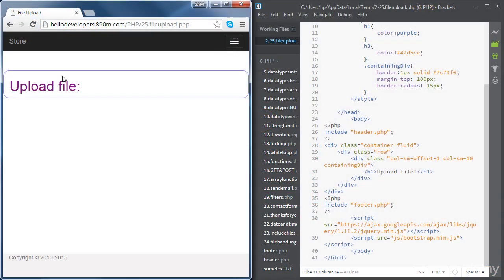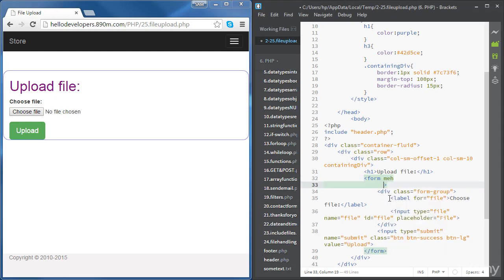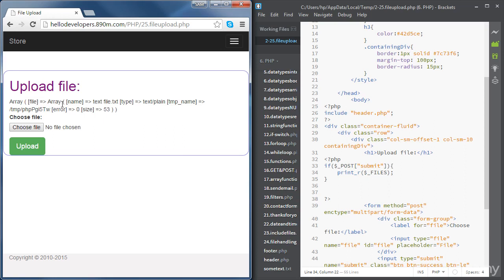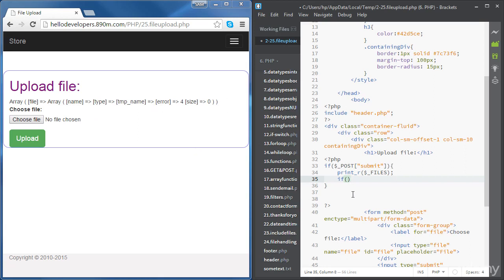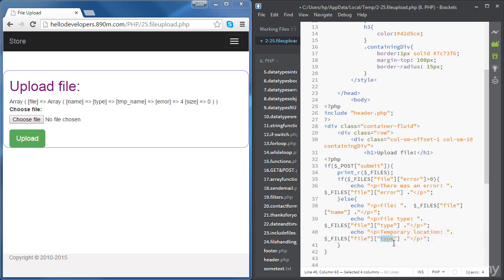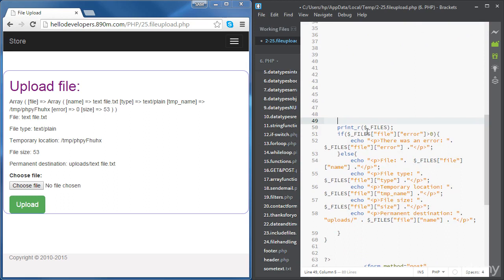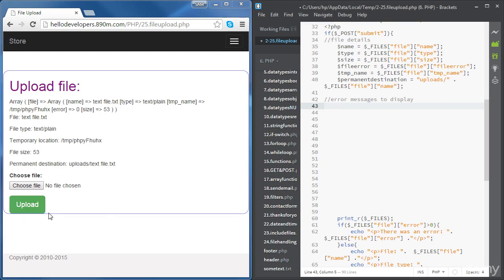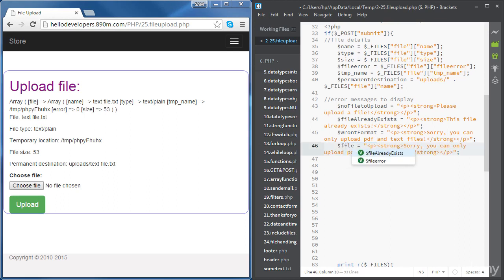30. Upload Files Using PHP Part 1; Activity Upload PDF & Text Files Less than 3 Months - PHP